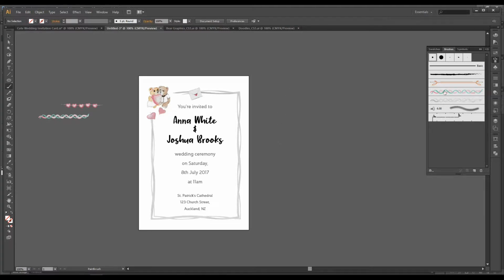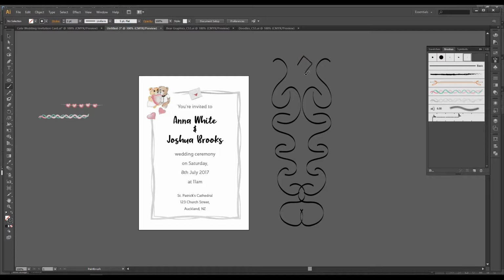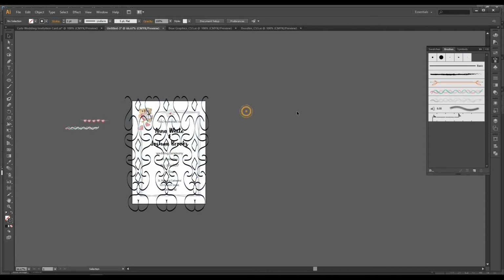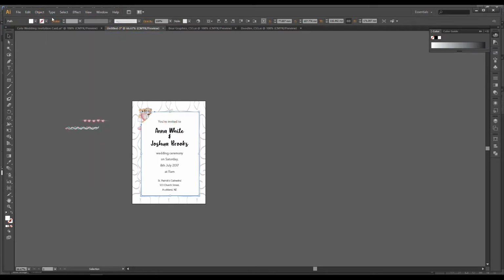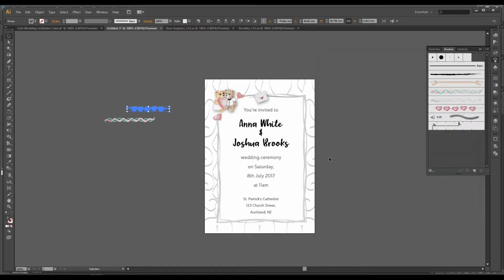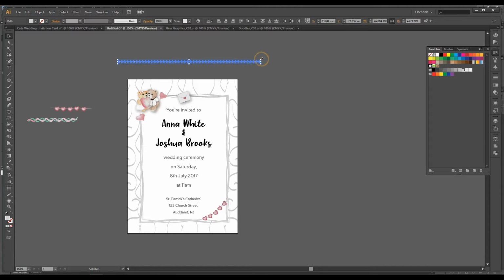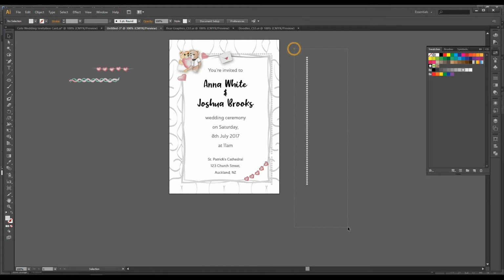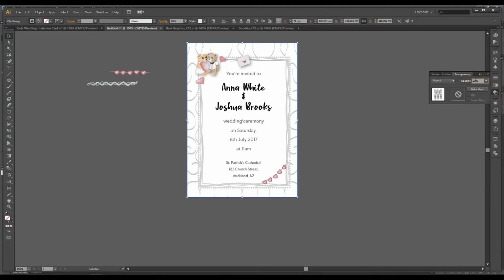How to Design a Wedding Invitation in Illustrator - Part 2 (I'll Show You How 2 Uplevel Your Design)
This is Part 2 on How to Design a Wedding Invitation in Illustrator using ready-made design resources. In this tutorial, I will show you how I uplevel the design of this simple wedding invitation and make it look extra beautiful and elegant. Following my tips, you can do it too!

For this tutorial purposes, I've used the Hopeless Romantic Toolkit which I've created for projects like these and more.

The Hopeless Romantic Toolkit has over 100+ Doodles, Illustrations, Frame elements, Various brushes and backdrops for you to use and choose from to create anything you want.

Plus, from all the extras, you can branch out to create an infinity of other designs for personal /commercial (please buy the correct license) to use for your:
- Scrapbook
- Calendar
- Bookmarks
- Postcards
- Sweet invitations
- Children’s party printables
- Cover books
- Stationery
- Wallpaper/Backgrounds

How to Design a Wedding Invitation in Illustrator - Part 2

SHOP ALL IN ONE PLACE!